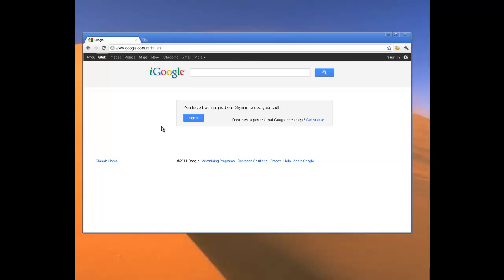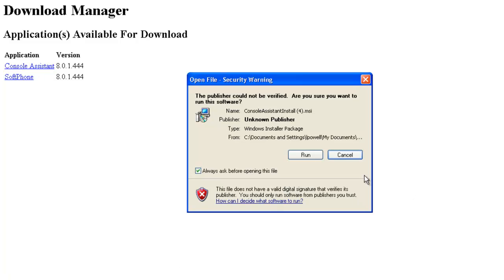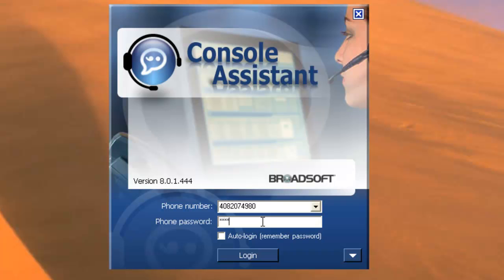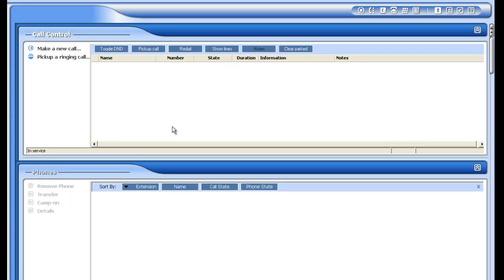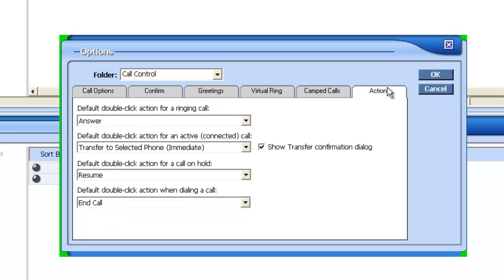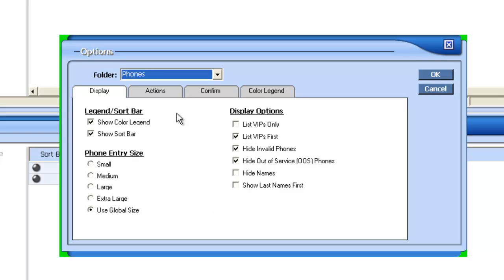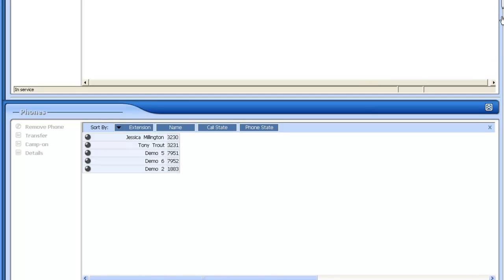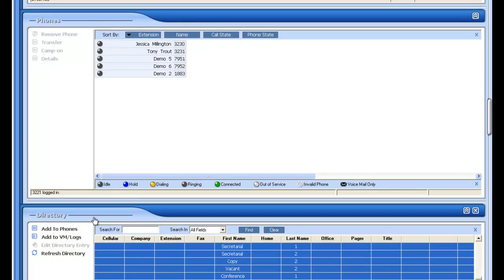Console Assistant- Installation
Console Assistant On-Demand Tutorial for Installation and initial setup. Video two of six in the series.